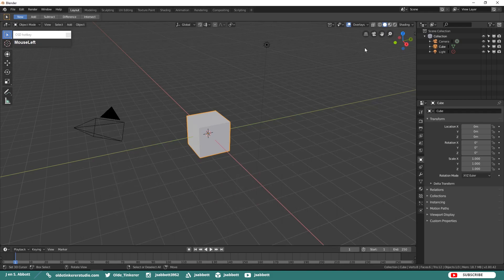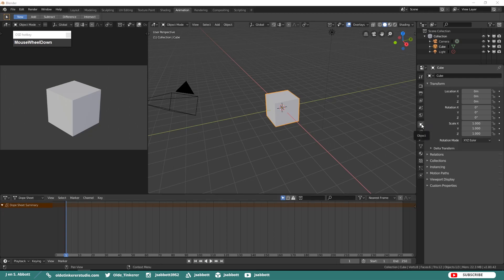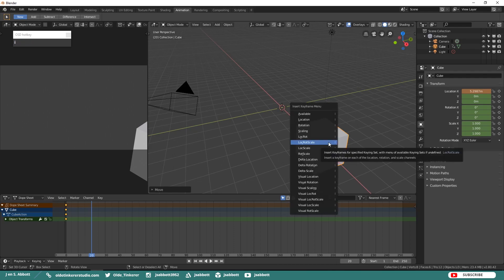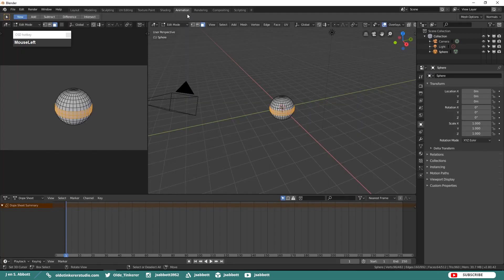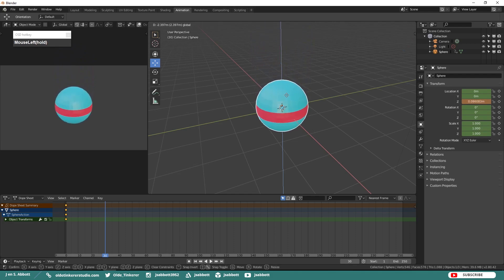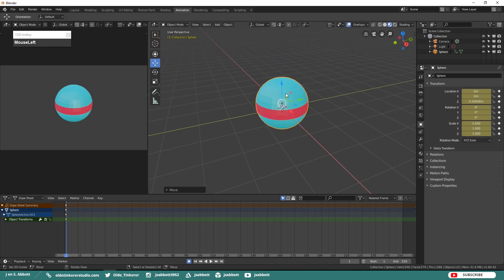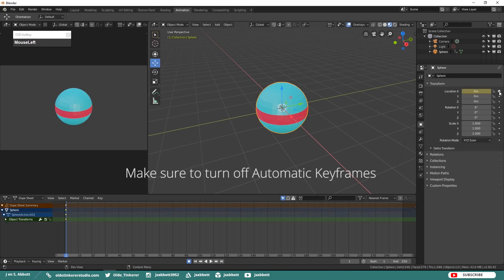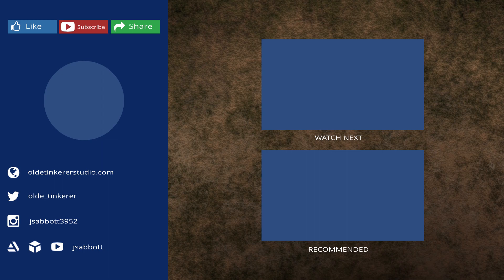[SEE UPDATED TUTORIAL] How to begin animating in Blender for beginners | Blender 2.8 Tutorial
Welcome to the first “Let’s Animate” Blender 2.8 tutorial. In this tutorial we will be learning the basics of animation in Blender 2.8.